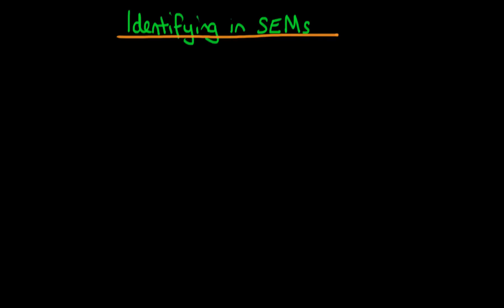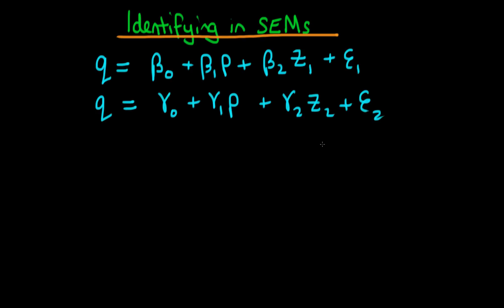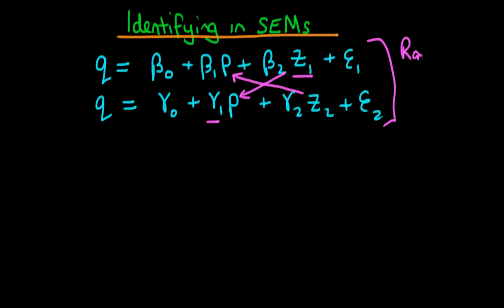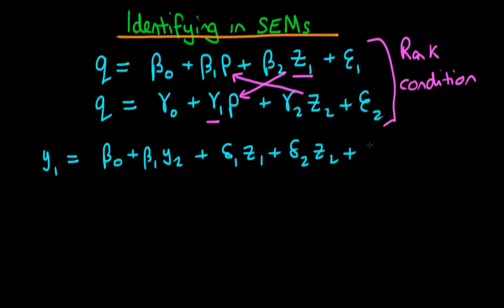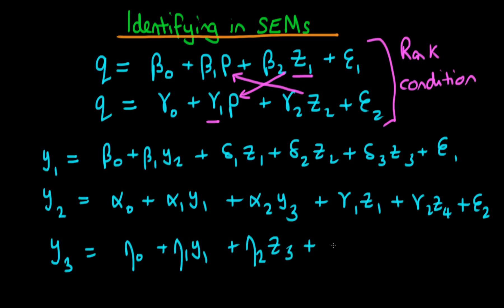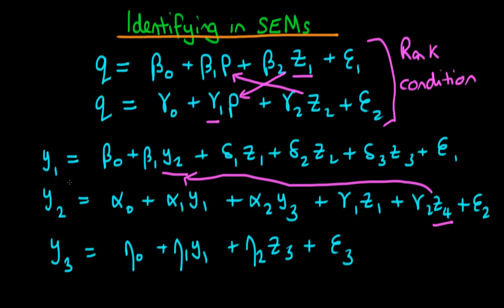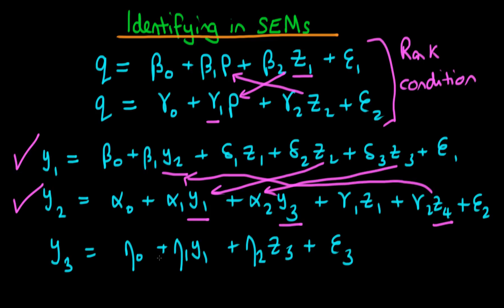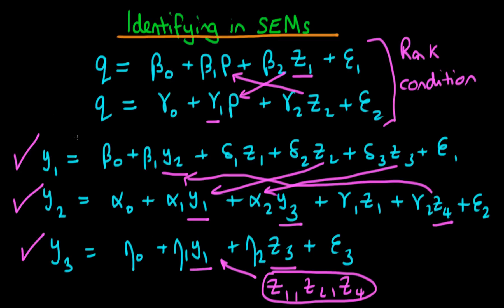Simultaneous Equation Models: Order condition for parameter identification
This video explains the conditions which are necessary in order to be able to identify parameters in a simultaneous equation model setting.